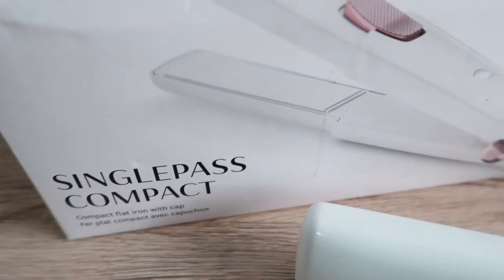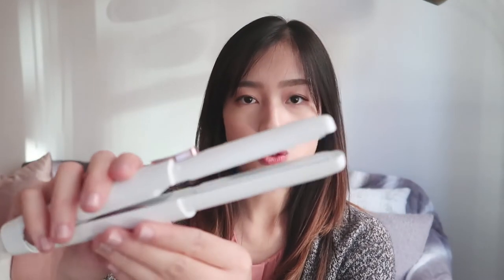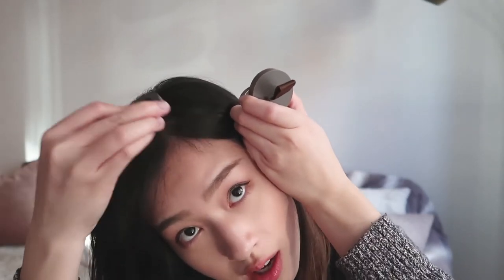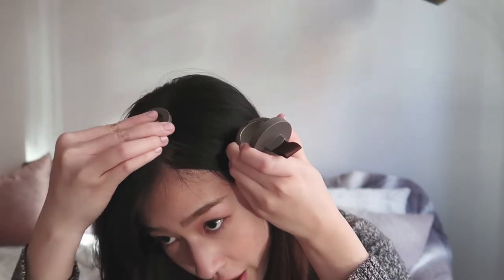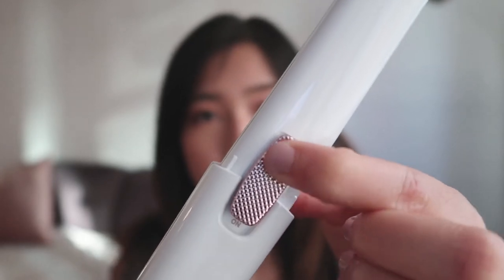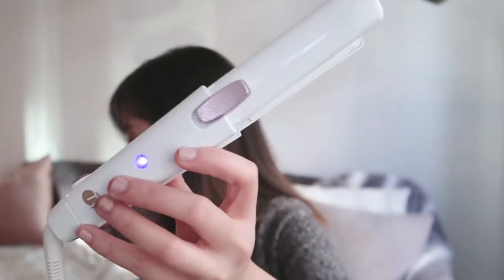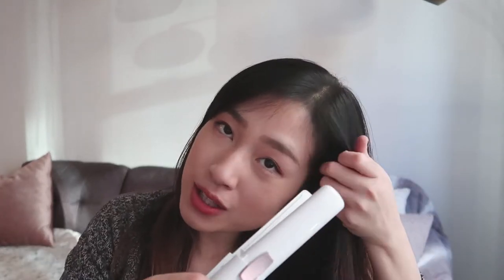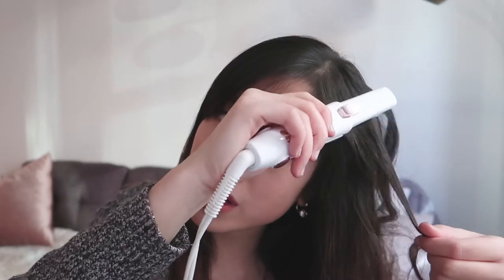First Time Using T3 SinglePass Compact Iron | theresakong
I bought at T3 SinglePass Compact Iron! When it came in the mail, I couldn't help but start filming myself actually testing it out (so not even background music or much editing). Keep watching to see the pros and cons after my first use!